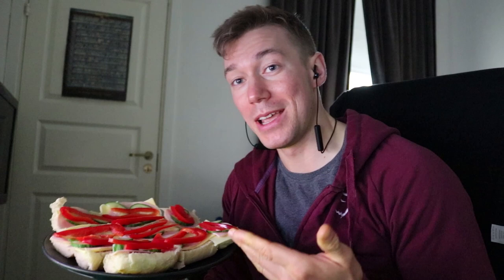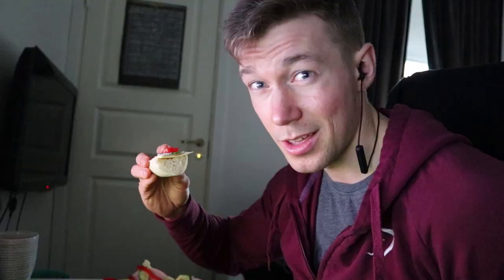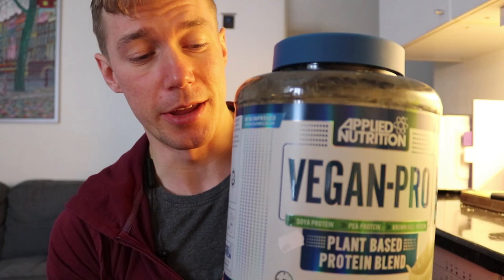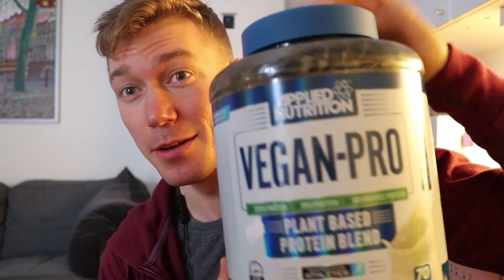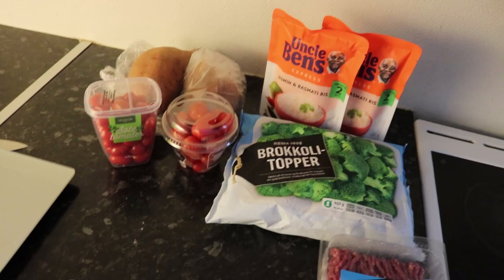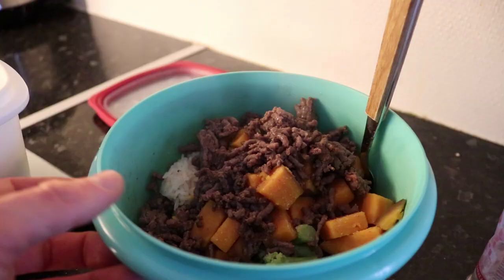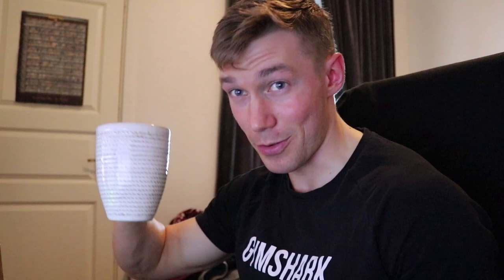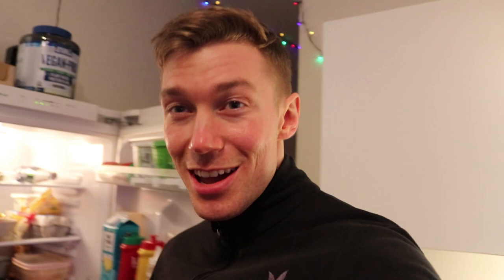FULL DAY OF EATING ON A LEAN BULK l 3800 CALOIRES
Full day of eating as a mens physique athlete on a lean bulk. Currently eating 3800 calories to build muscle while minimising fat gaing. I follow the IIFYM approach and track my food with My Fitness Pal.